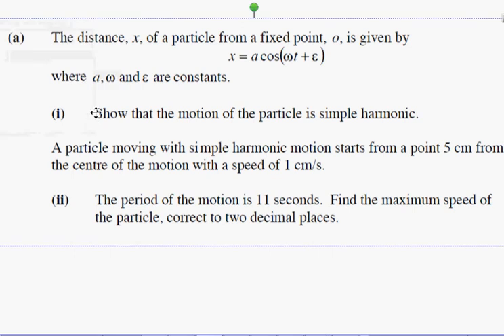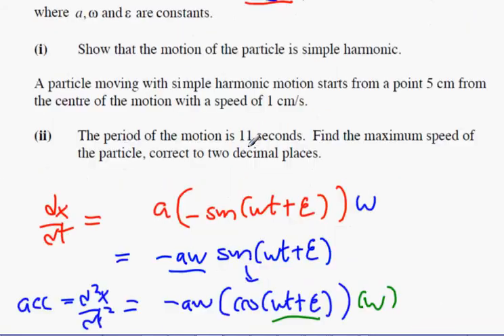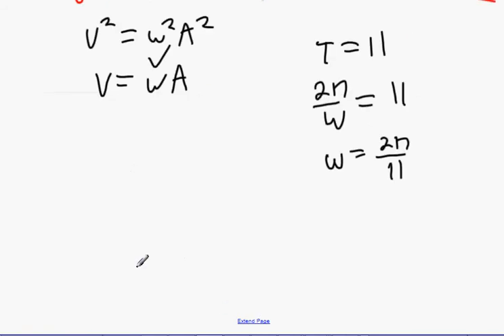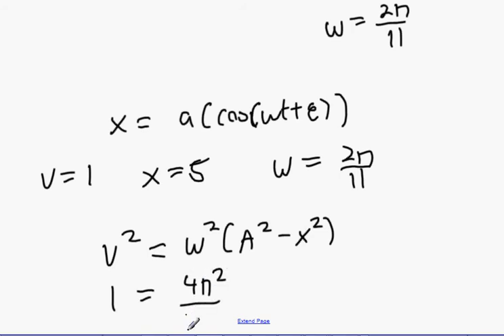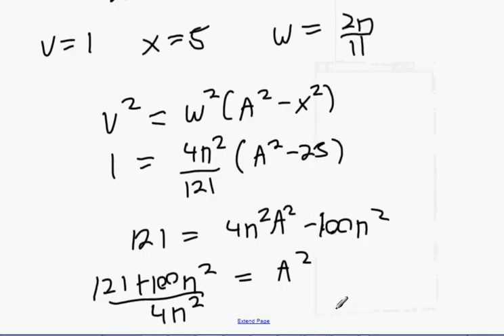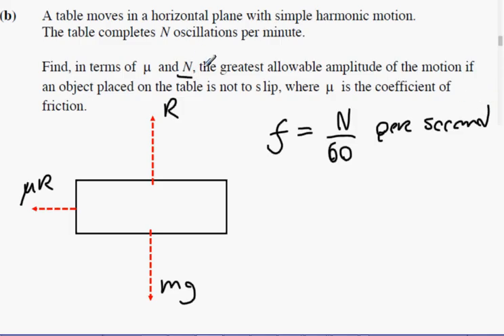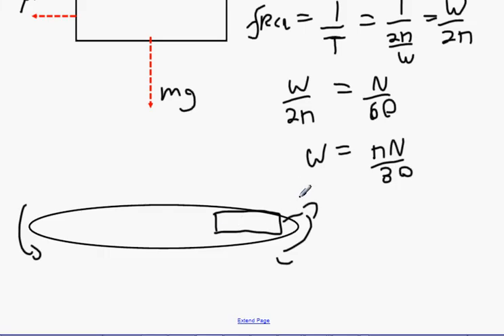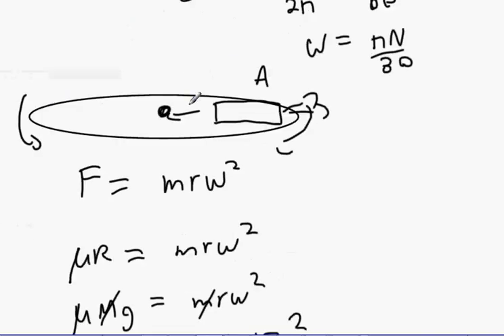shm 2009 q6